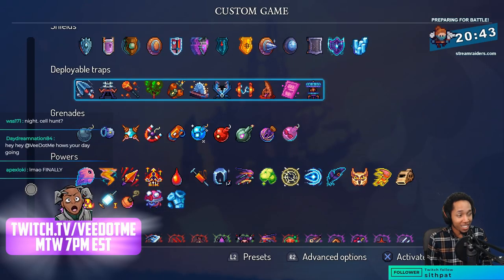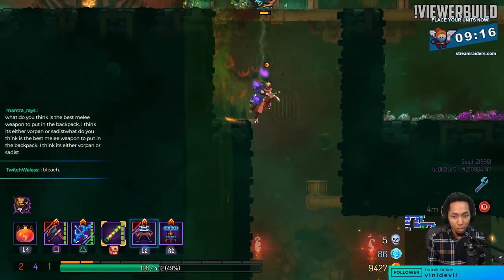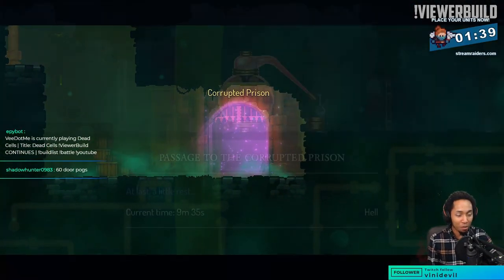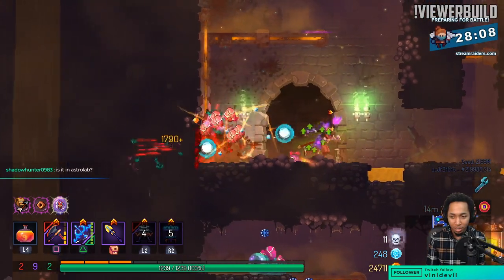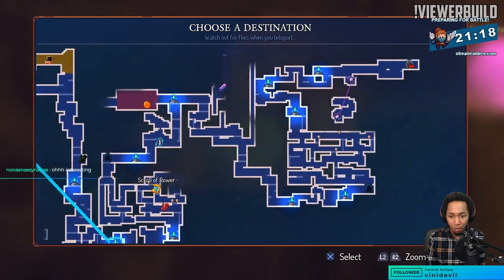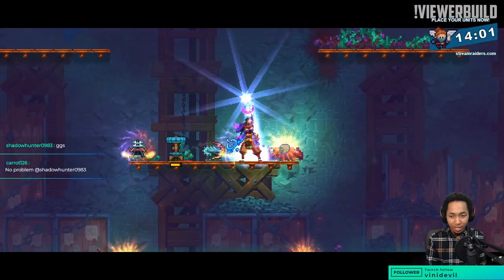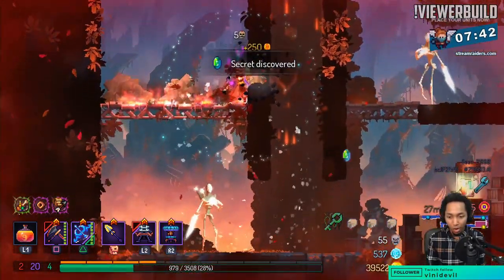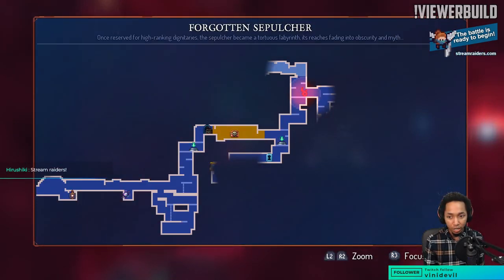Is This Hemorrhage Build BETTER Than the Last?? Dead Cells Viewer Build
Is This Hemorrhage Build BETTER Than the Last?? Dead Cells Viewer Build 5 Boss Cells (5BC)

The new season of viewer submitted Dead Cells full runs are here! I am playing on custom mode with only the requested weapons enabled. When necessary, we will activate colorless mode if the viewer requires it.

Dead Cells Update 21 has just been released, introducing lots of new shiny things to play with over the holidays along with some broader gameplay changes. There’s a TLDR and an overview below, and if you want to get the full detail head here for the patchnotes. Boom, everyone's attention span covered. TLDR: Colour scaling rework, Malaise rework, New mutations, New mob, weapon, outfits & diet, Backpack rework, Hand of the King lore room
Usual QoL fixes.

Dead Cells Update 20 brings a new biome to Dead Cells, an alternative to High Peak Castle. The Derelict Distillery is accessed through the Collector zone leading to High Peak Castle after either the Giant or Time Keeper.
Also introduces 2 new weapons, the Tesla Coil Turret and the Barrel Launcher weapon.

About the Dead Cells The Bad Seed:
Explore a relaxing Arboretum, wade through a noxious Swamp and take on a new boss in this new early game content designed to expand the Dead Cells universe and add variety to runs for people who want to support the development of the game.
So you’ll be able to play through:
The Arboretum: A relaxing and peaceful greenhouse inhabited by a peaceful clan of mushrooms, with an understandable desire to murder the Beheaded.
The Swamp: A noxious environment ruled by a band of tree dwelling mutans with pointy sticks, sneaky dart shooting frogmen and a bunch of deadly bloodsuckers.
The Heart of the Swamp: Domain of mama tick, if you’ve seen StarShip Troopers, you get the idea...

The two new levels and their monsters are alternatives to The Courtyard/Toxic Sewers and The Ramparts/Ossuary/Ancient Sewers, with the boss designed to be on par with The Concierge, so hopefully it’ll spice up your early game runs once you’ve played through the core game.

Have questions about how to play Dead Cells? Want to talk about your favorite parts of the patch?

Find us in more places!